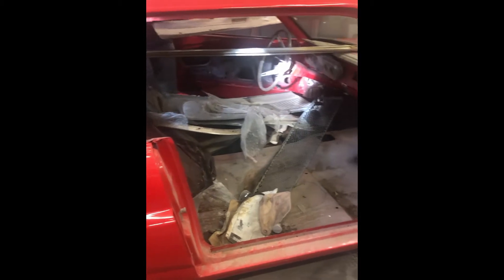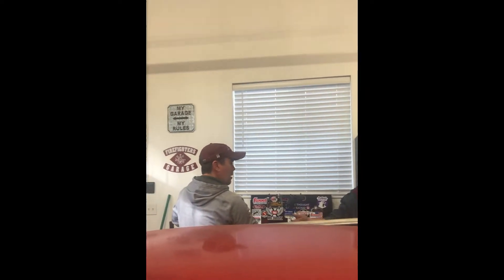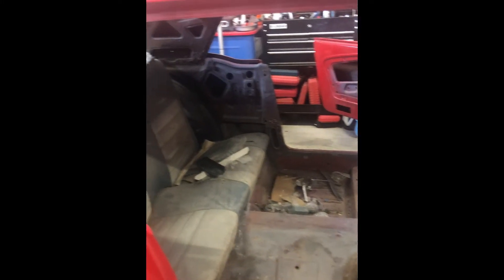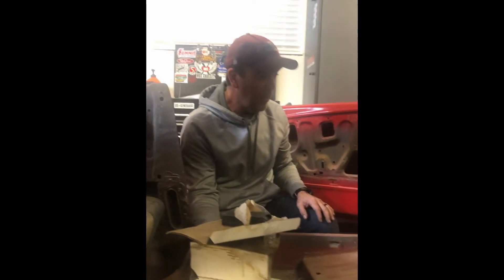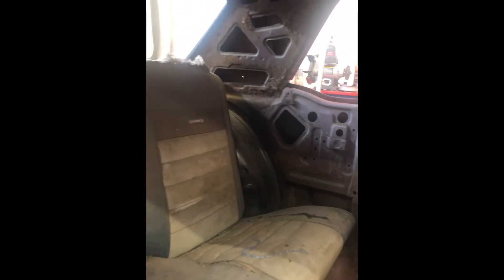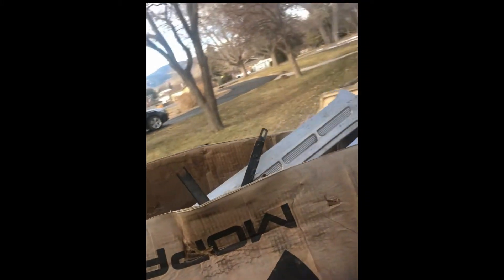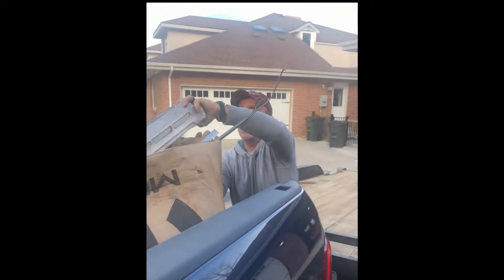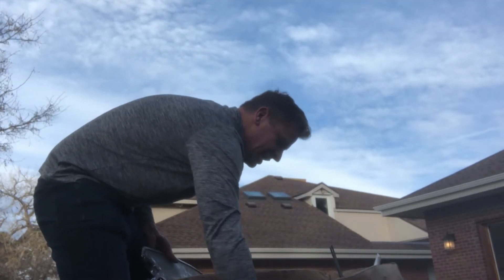Unpacking and sorting the extra 1965 Mustang Parts for the Tesla Swap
Three friends convert a 1965 Mustang to an electric Tesla Swap Drivetrain